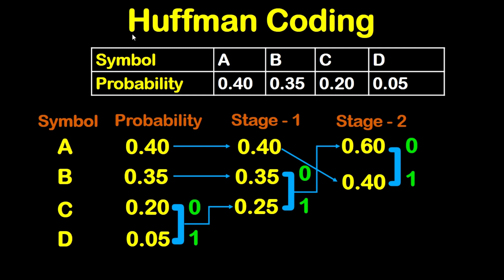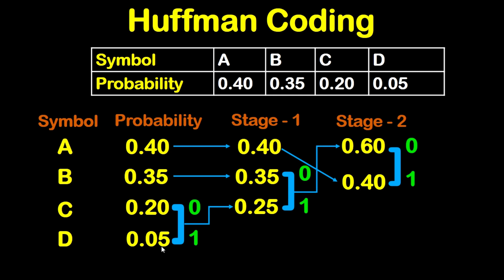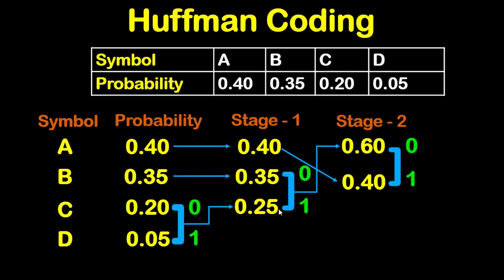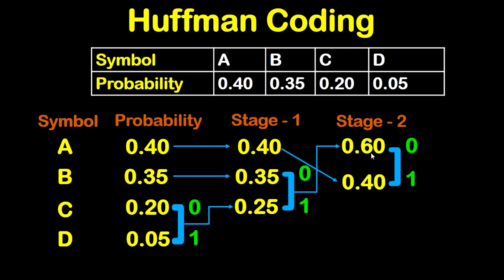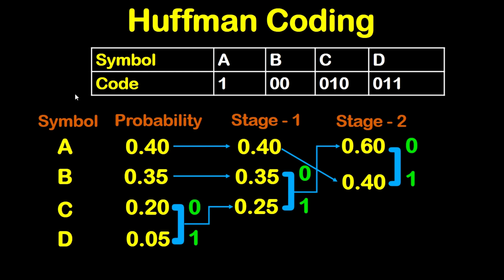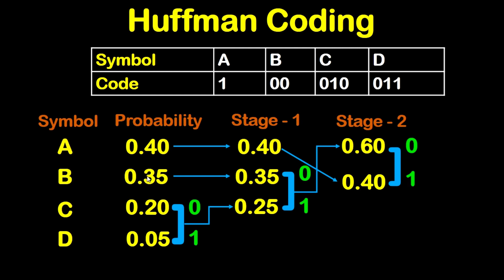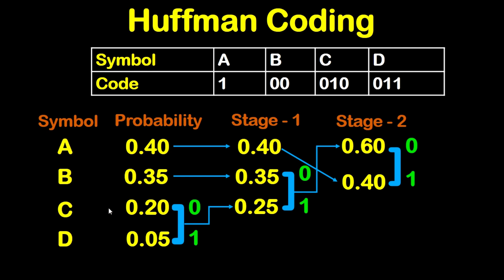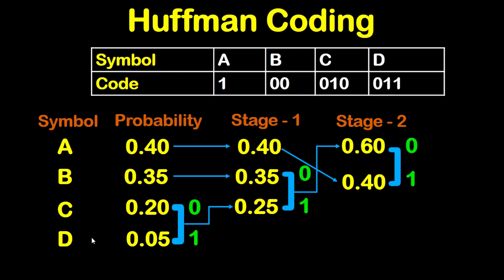Image Processing Tutorial - Huffman Coding Solved Example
This image processing tutorial shows a solved example on Huffman Coding.